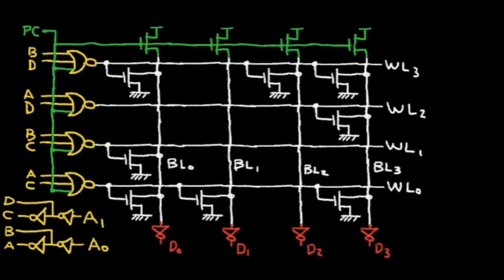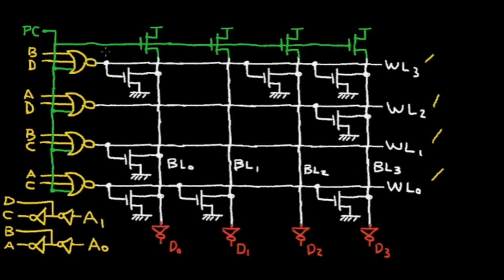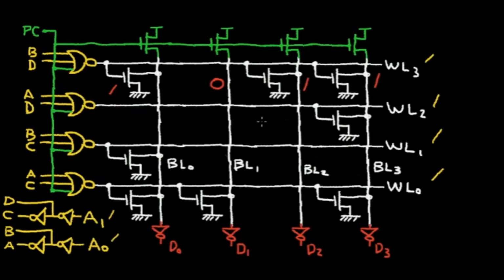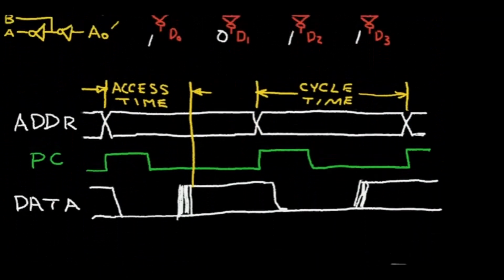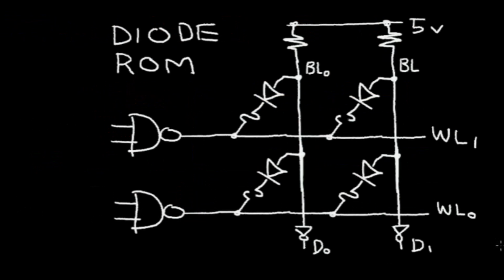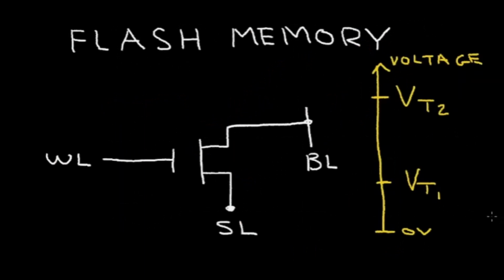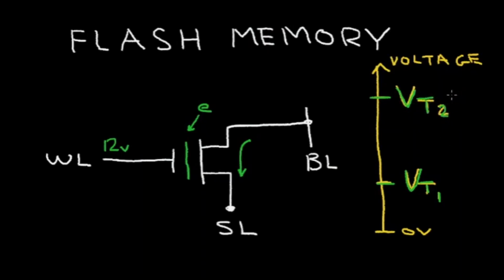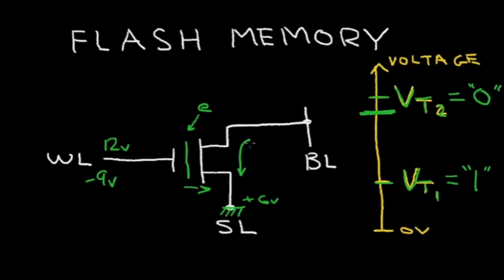ROM & Flash Memory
45 The circuit operation of the Read Only Memory (ROM) is presented. The access time and cycle time is also explained. The Diode ROM with fuse links and Flash Memory operation is presented.